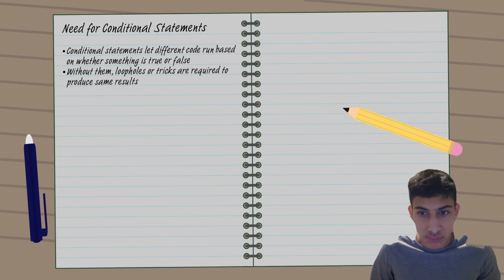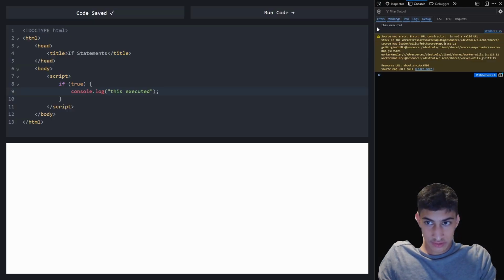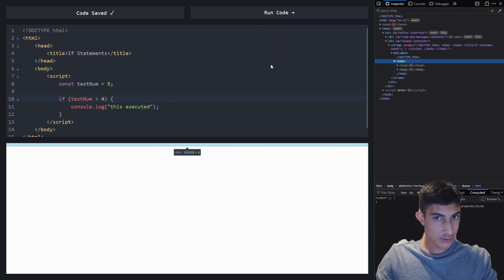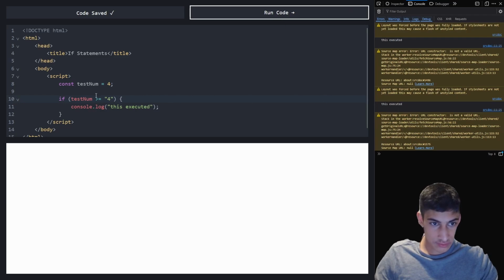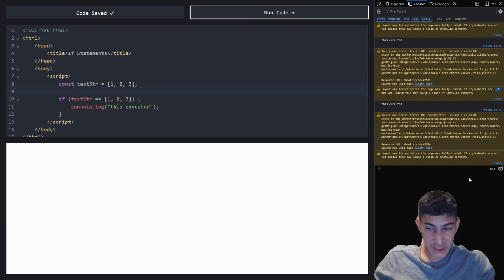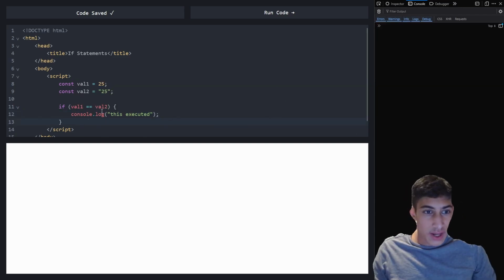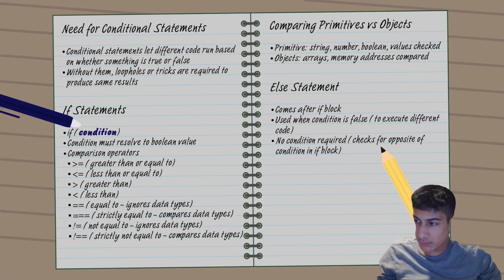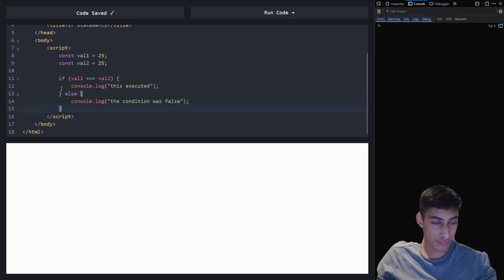Building Interactive Websites: Episode 18 - JS Conditional Statements Basics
This is the eighteenth video in the Building Interactive Websites with HTML, CSS, and JavaScript series, which provides an introduction to conditionally running code (executing different code based on whether something is true or false).